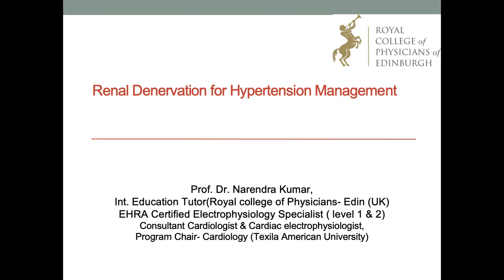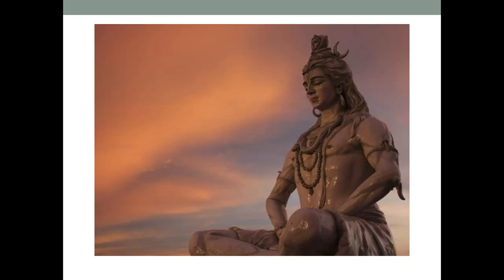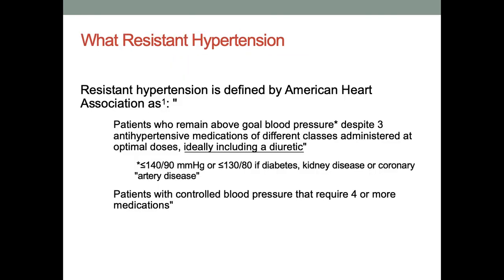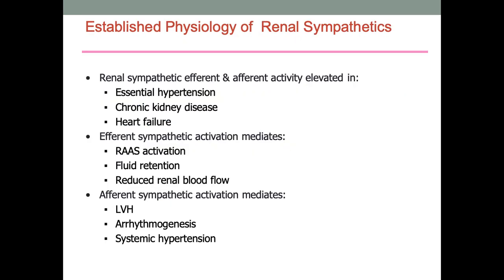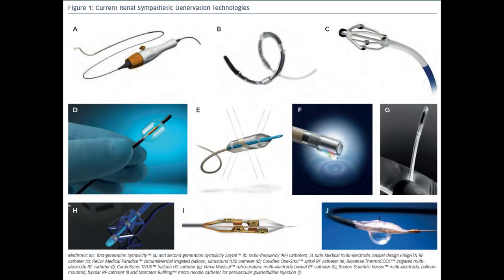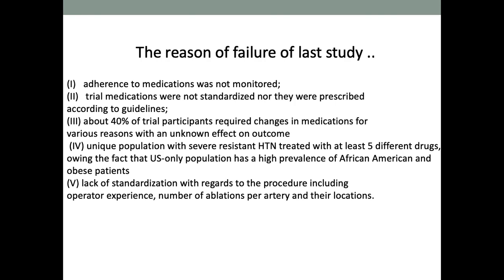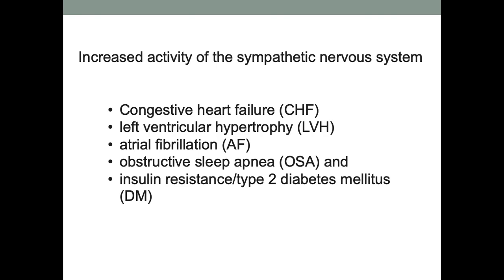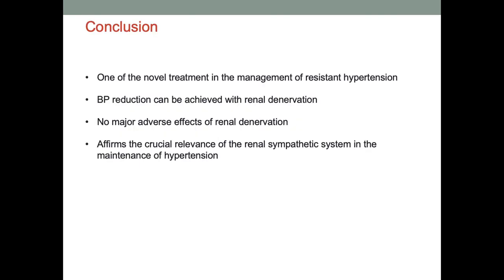for Hypertension and more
RD may also be used for Congestive heart failure (CHF)
left ventricular hypertrophy (LVH)
atrial fibrillation (AF)
obstructive sleep apnea (OSA) and
insulin resistance/type 2 diabetes mellitus (DM)